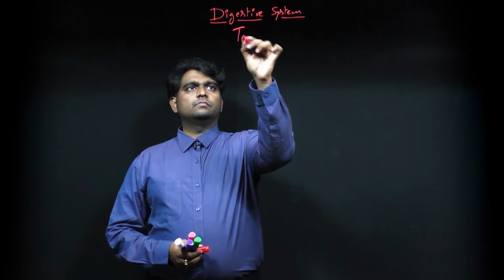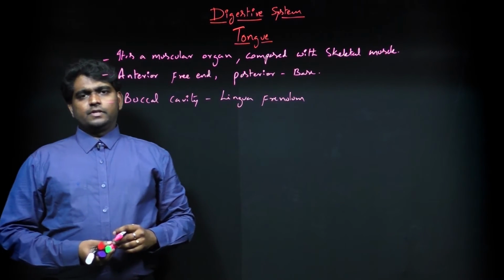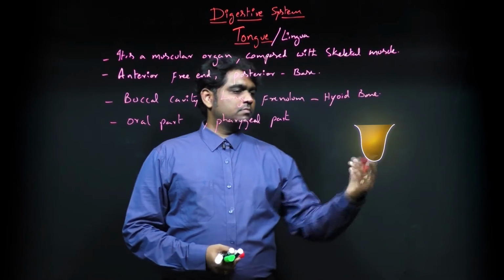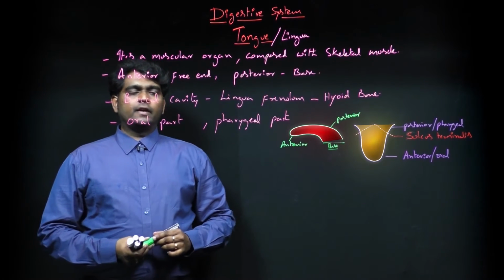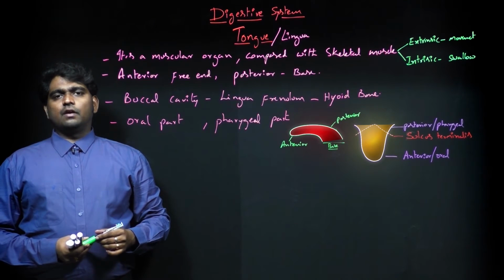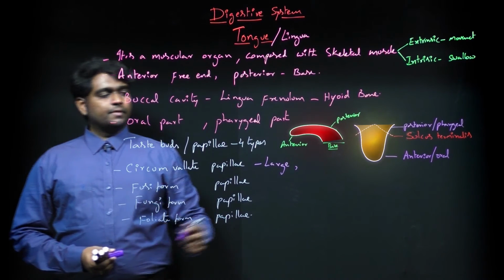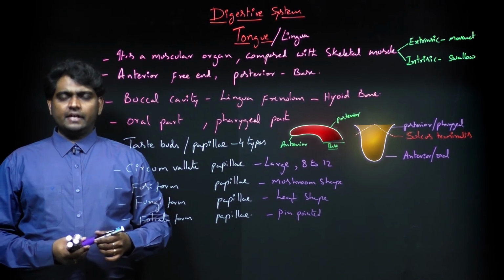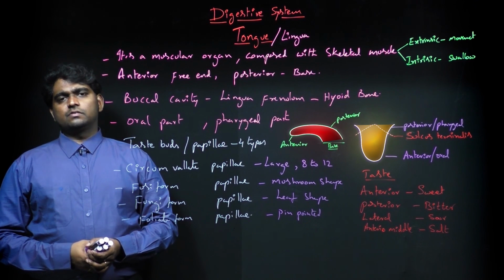CBSE XI BIOLOGY LESSON 16 DIGESTIVE SYSTEM TONGUE| Brainbox School | Digital Classes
DIGESTIVE SYSTEM TONGUE| Brainbox School | class 11th Biology

The tongue is a muscular organ located in the mouth and is a vital component of the digestive system. Here's a description of the role of the tongue in the digestive process:

Anatomy of the Tongue:
The tongue is composed of muscles covered with a mucous membrane. It is attached to the floor of the mouth and is highly flexible, allowing it to move freely in different directions.

Mechanical Digestion:
The tongue plays a crucial role in mechanical digestion by manipulating food within the mouth. It helps in chewing, mixing food with saliva, and forming a bolus (a mass of chewed food) that can be easily swallowed. The tongue's muscles also aid in moving food around the mouth during chewing.

Taste Sensation:
The tongue contains taste buds, which are specialized sensory receptors responsible for detecting different tastes: sweet, sour, salty, bitter, and umami (savory). These taste buds are located primarily on the surface of the tongue and provide valuable sensory information about the food being consumed.

It is a large, muscular organ, which occupies most of the oral cavity and can take up a variety of shapes and positions. There are 50 to 100 taste receptor cells in each taste buds, which are located in the lining of the mouth. It is the main sense organ of human beings and is involved in:
 Sense of Taste
    A major organ of speech
    Oral cleansing of the mouth
    Squeezing food into the oropharynx while swallowing
    Formation of clear and distinct sound during the speech.